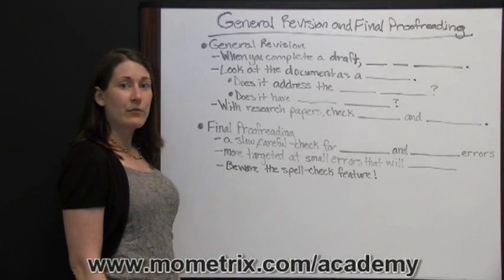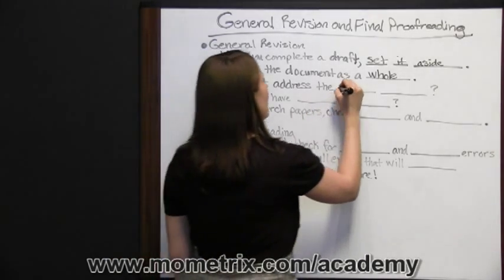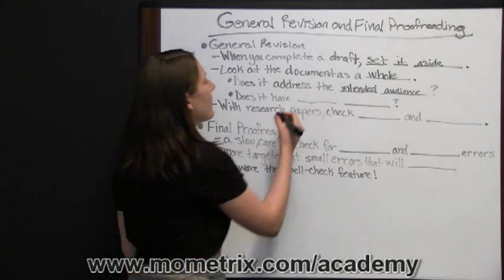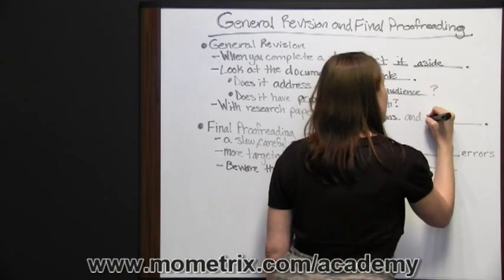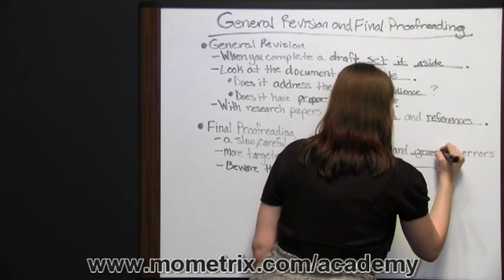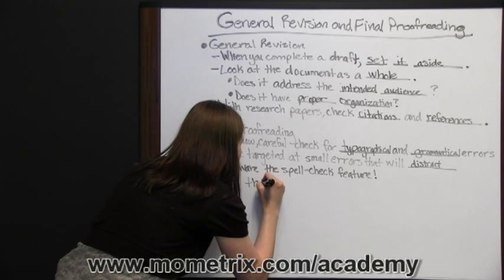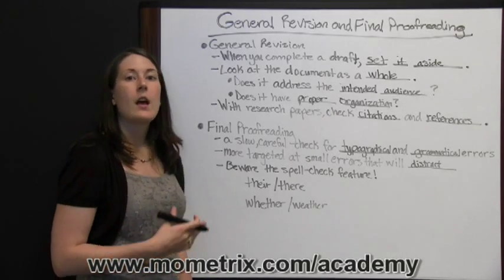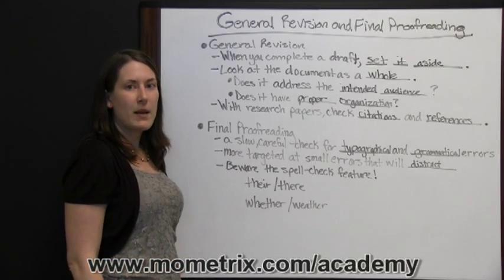General Revision and Proofreading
Learn about general revision and final proofreading. Know how to do both and why they are important. Make sure you are prepared for your exam.